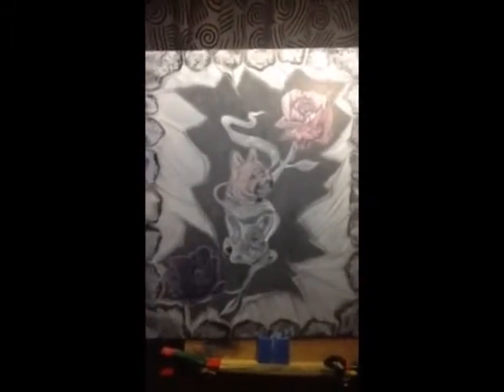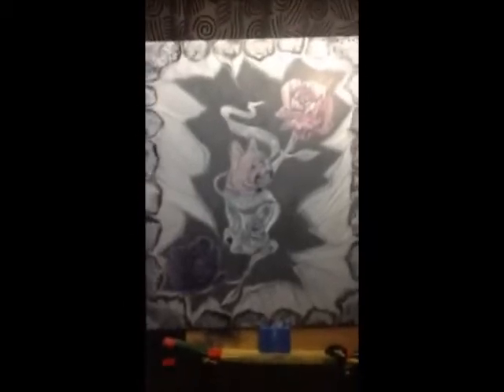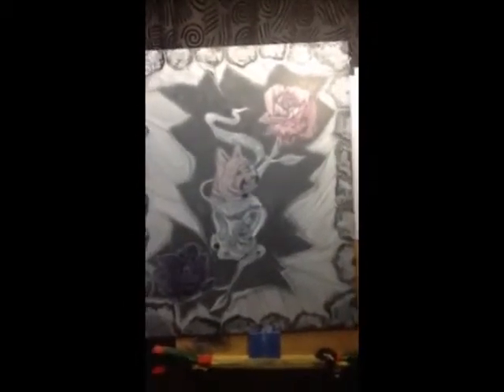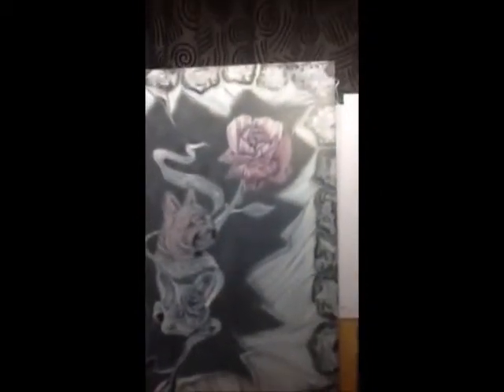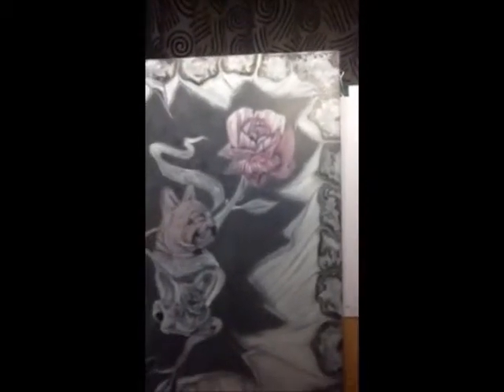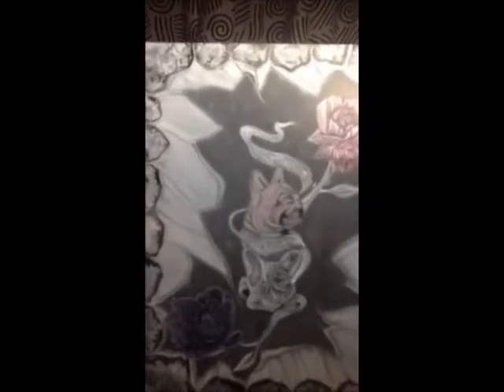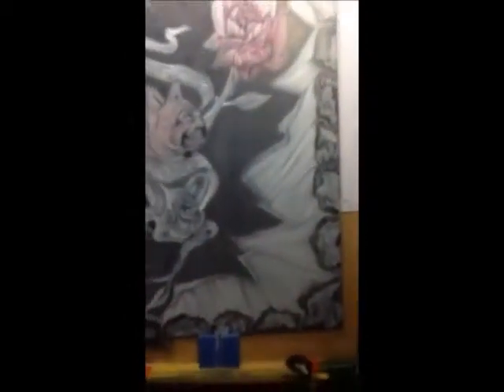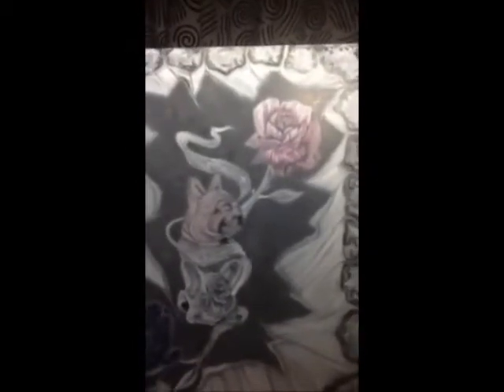Dog on panel finish and tips to illusion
Airbrush detail Work how make 3D Illusion stone effects on metal panel using urethan and candy.
And tips how prof do it.